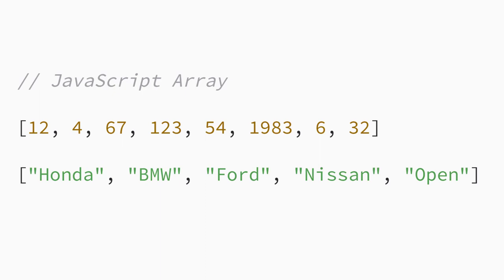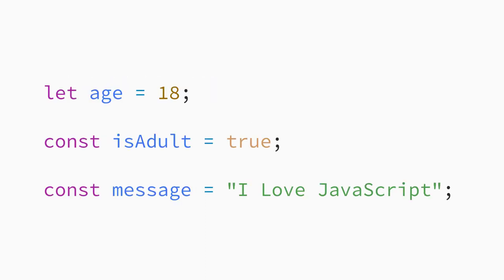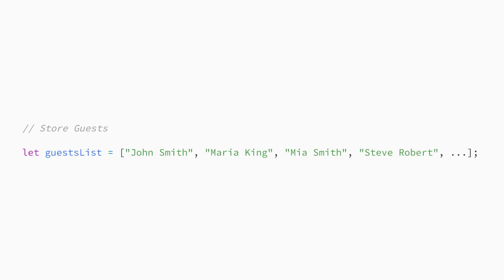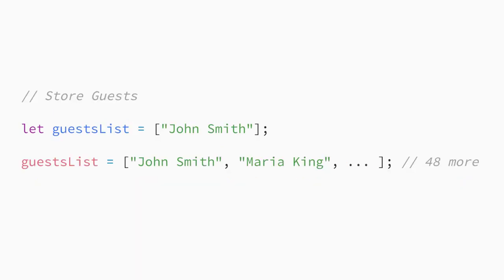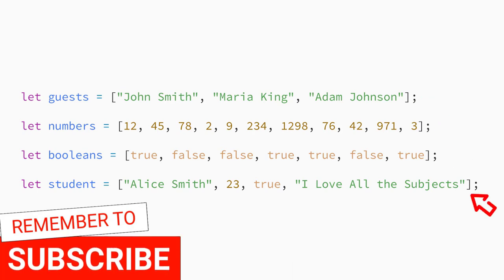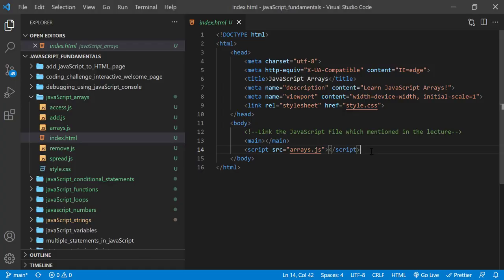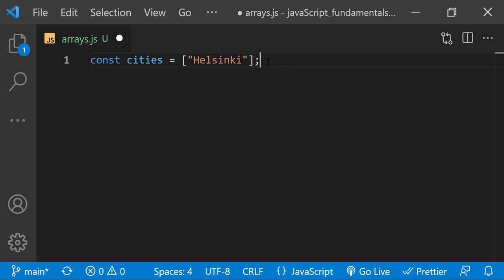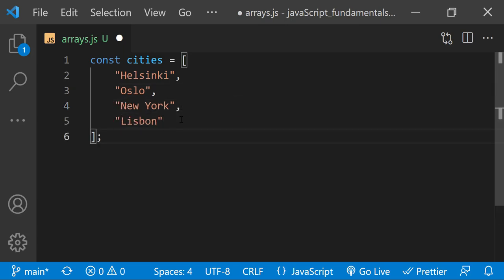✅ JavaScript Array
In this lecture, you will learn what JavaScript Array is, why JavaScript Array is very useful, when and how to use JavaScript Array with an easy-to-follow, simple explanation!

👉 If you want to learn more about JavaScript Array from the official documentation, make sure to check out this link: